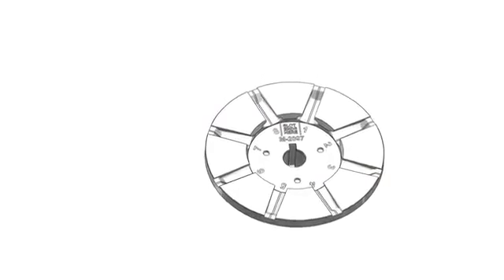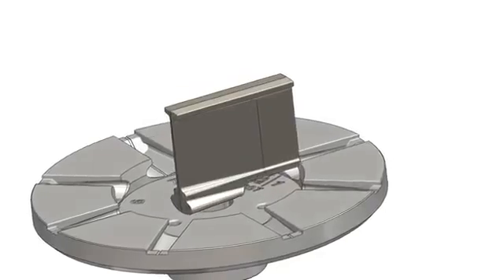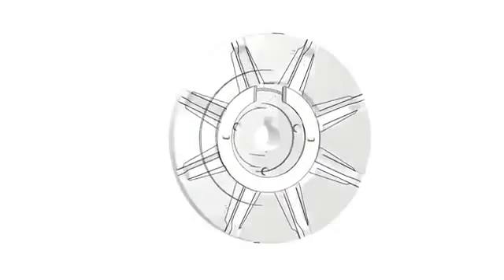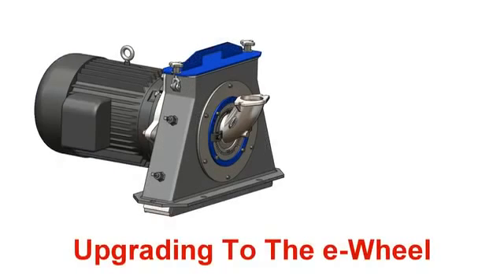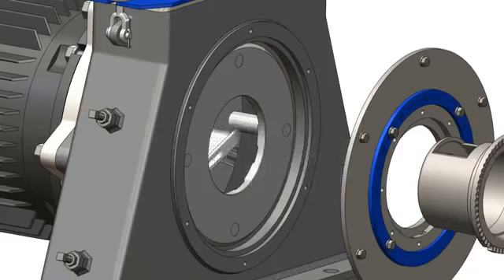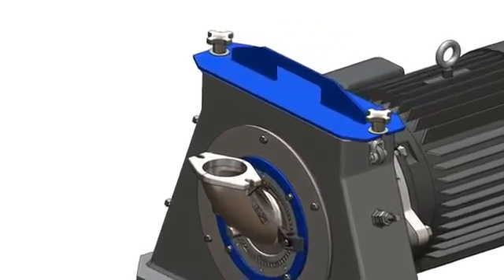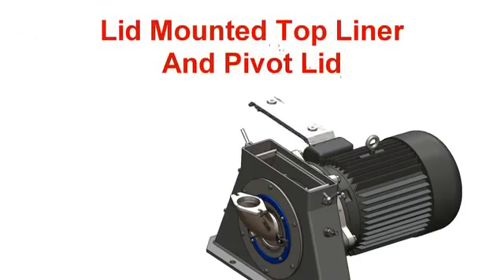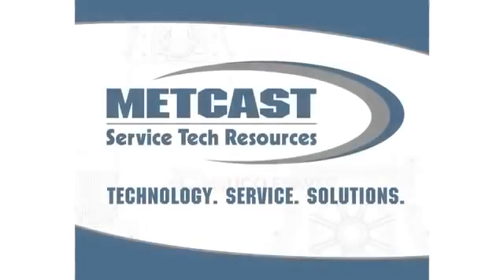e-WHEEL NuckleSaver Design by Blast Cleaning Technologies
e-Wheel Technology by Blast Cleaning Technologies